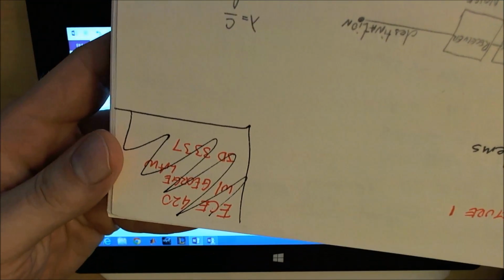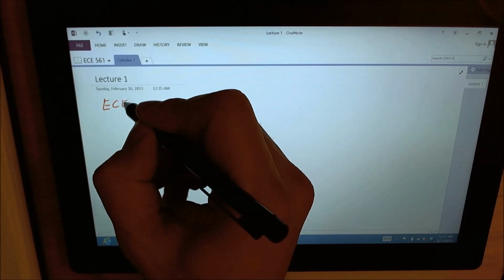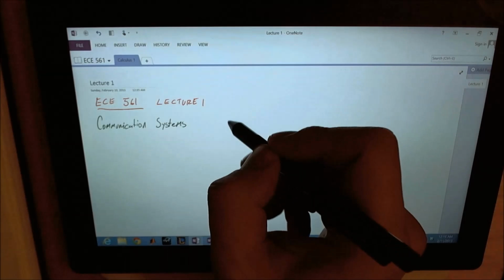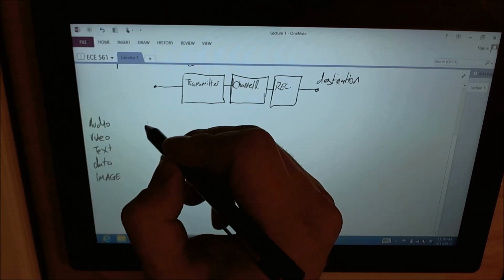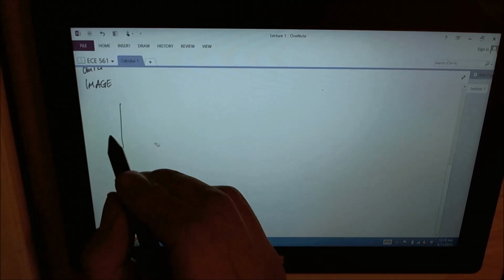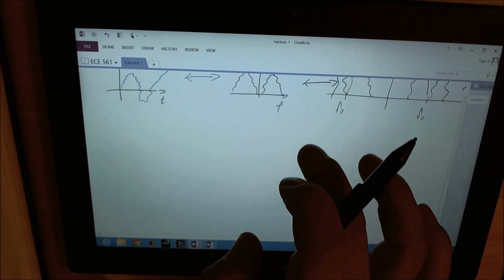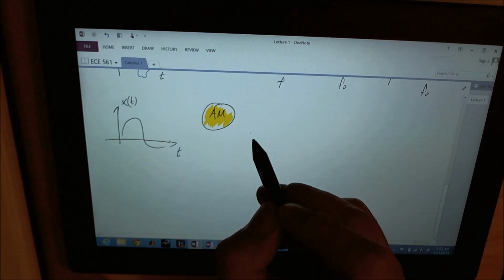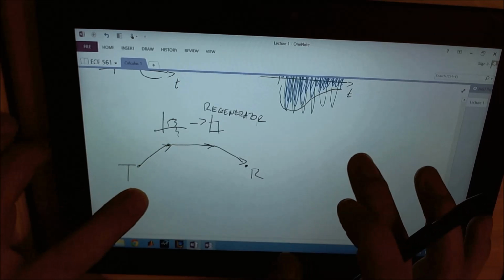Microsoft Surface pro Class style Note Taking with pen demo